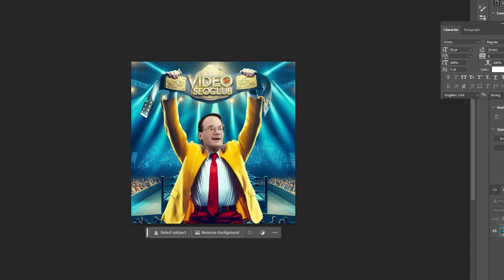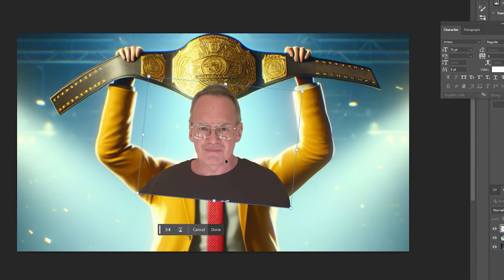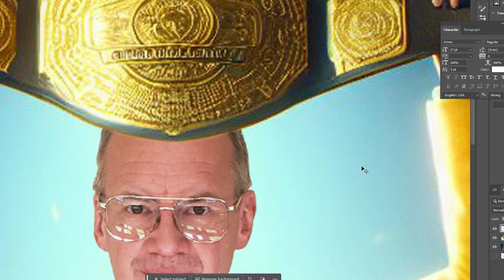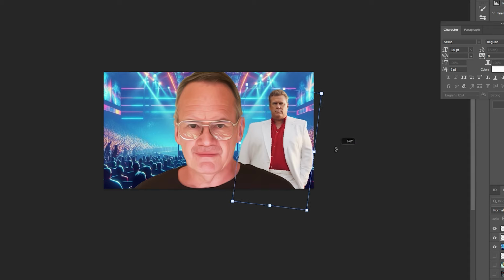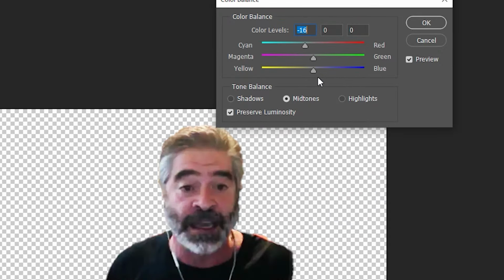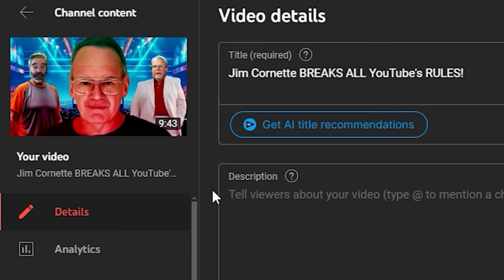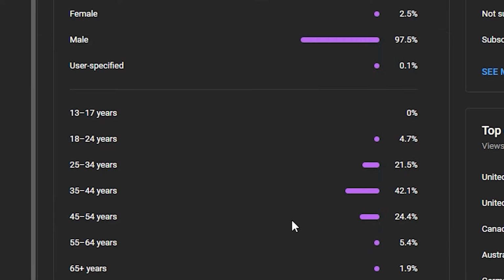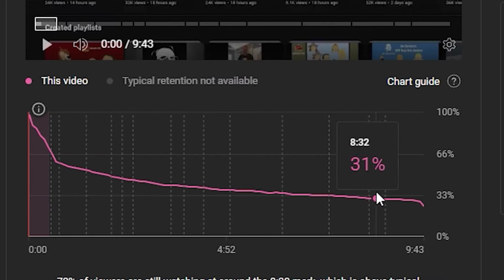How JIM CORNETTE Scored 40K Views for TINY YouTube Channel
Despite being a huge wrestling podcaster, Jim Cornette remains an easy target for criticism and adoration. I created a video that outline Jim's YouTube successes which continues to draw quite a response from the Cult of Cornette and haters all the same.

Millions of aspiring YouTube creators vie for attention every second of the day, posing a challenge for small channels to make a splash. Yet, against the odds, my channel with less than 1,000 subscribers managed to reel in a staggering 36,000 views in less than a week with a video centered on wrestling icon Jim Cornette. This unexpected success sheds light on the power of strategic planning, effective marketing techniques, and a stroke of luck in capturing the audience's interest with pure YouTube SEO.

The journey began with a meticulous approach to crafting the video's title and thumbnail, two crucial elements that serve as the gateway to attracting viewers. By titling the video "Jim Cornette Breaks All YouTube's Rules," I tapped into curiosity, hinting at controversy or unconventional methods possibly employed by Cornette and his co-host Brian Last. Complemented by a thumbnail featuring Cornette with a touch of intrigue, the stage was set for grabbing attention from the Cult of Cornette amidst the clutter of wrestling content.

But how does a video from a relatively unknown channel find its way to the screens of thousands?

The answer lies in the often-overlooked aspect of YouTube search engine optimization: the video description.

Recognizing the potential impact of a well-crafted video description, I meticulously tailored it for search engine optimization, ensuring that the video description resonated with potential viewers and aligned with keywords commonly searched in association with Jim Cornette.

With the groundwork laid, my Jim Cornette video launched, and the results exceeded all expectations. Within days, it garnered tens of thousands of views, leaving me astonished by the overwhelming response. Analyzing the success revealed key insights into viewer behavior and YouTube's algorithmic workings that helped this video dominate.

A deep dive into analytics unveiled that a significant portion of the views stemmed from YouTube's recommendation algorithm, highlighting the platform's ability to amplify content even from lesser-known channels. The video's performance surpassed industry standards, boasting an average view duration of 40%, a feat rarely achieved by small creators.

Furthermore, my strategic use of keywords enhanced searchability but also positioned the video favorably among relevant search results. Leveraging Cornette's established fan base and the fervent wrestling community, the video gained traction across social media platforms, further fueling its virality.

Engagement metrics painted a picture of active viewer participation, with thousands of thumbs-up and comments flooding in. My commitment to fostering a community around the video by responding to comments and expanding discussion likely played a pivotal role in sustaining interest while also driving continued engagement.

While the success of this particular video may seem like a stroke of luck, it underscores the significance of meticulous planning, strategic execution, and leveraging available resources in navigating the competitive landscape of YouTube.

For aspiring creators and wrestling enthusiasts alike, it serves as a beacon of hope and a testament to the transformative power of compelling content in capturing the hearts and minds of viewers, no matter the size of the channel.

00:00 How SMALL YouTube Channels GET VIEWS
00:26 The YouTube Video Funnel - AIDA
01:55 Creating the Jim Cornette Thumbnail
17:03 Building YouTube SEO with Descriptions
20:56 Why Did the Jim Cornette Video Do So Well?